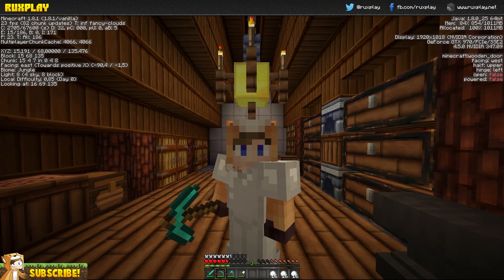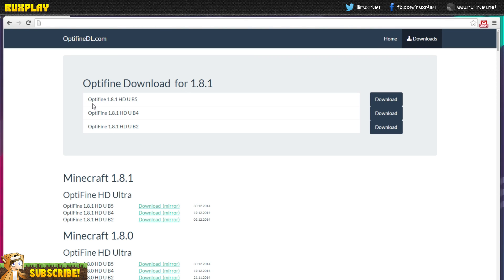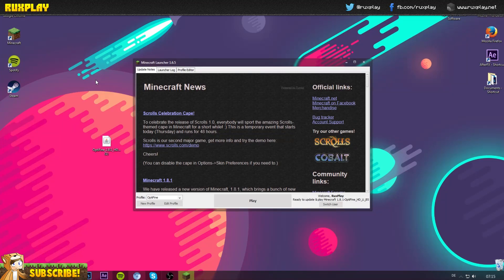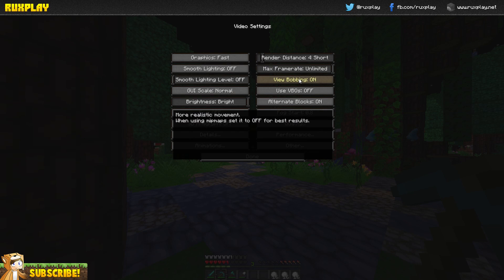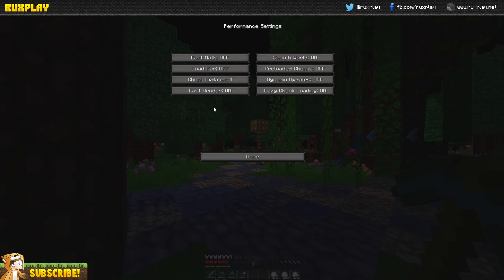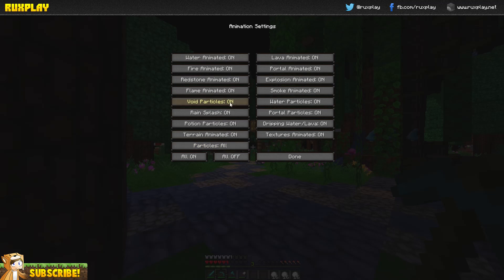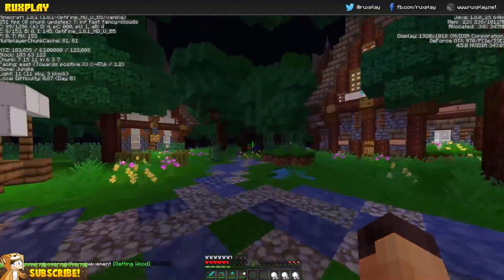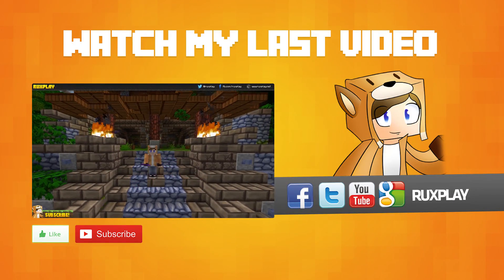How to get more FPS in Minecraft 1.10 / 1.9 / 1.8 | 200+ FPS NO LAG! | RuxPlay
Today I'm going to show you how to get more FPS in Minecraft 1.10, 1.9 and 1.8 with 200+ FPS and no lag at all! This will make your minecraft lagless and have high fps great for recordings!

HOW TO GET 200FPS IN MINECRAFT LAGLESS FPS BOOST
1000 FPS